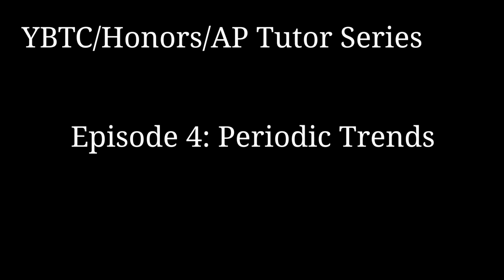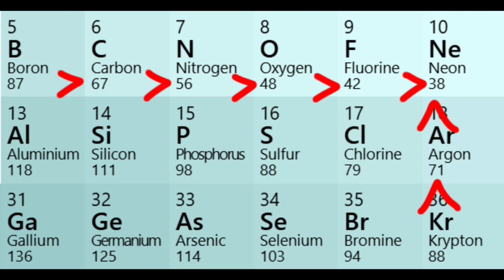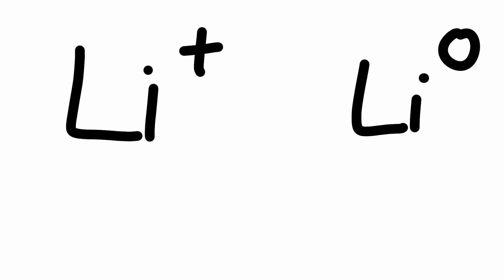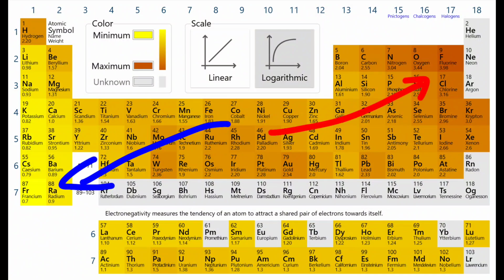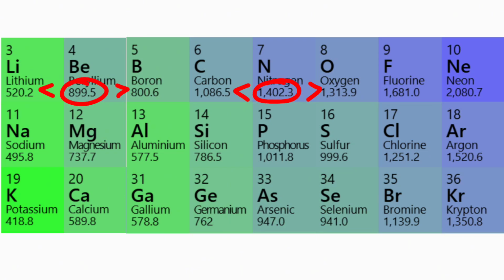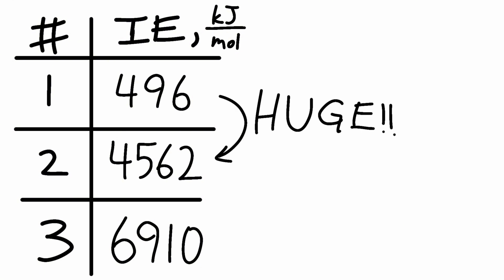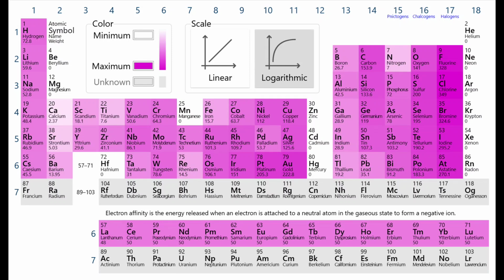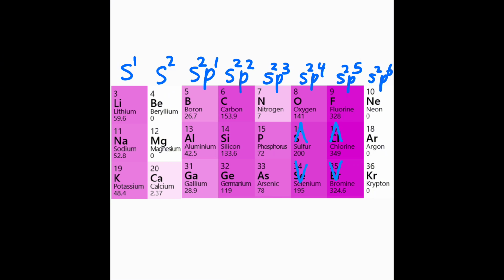YBTC/Honors/AP Chem - Periodic Trends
This one is about the various patterns we see thanks to the layout of the periodic table.